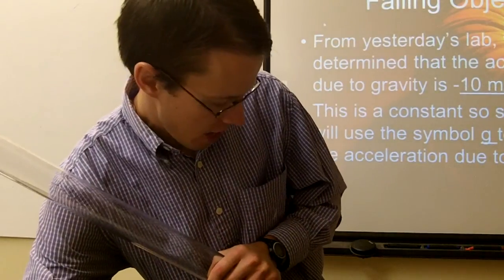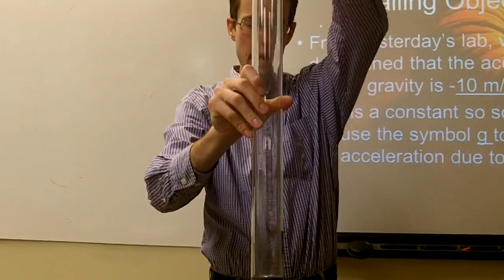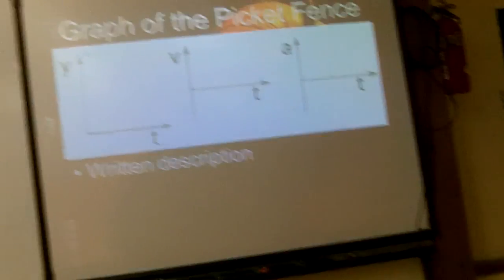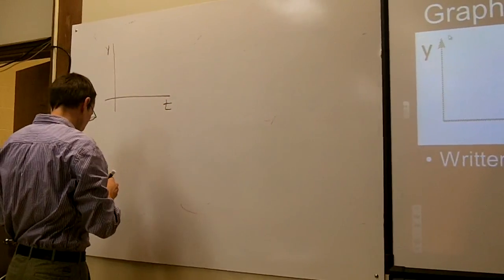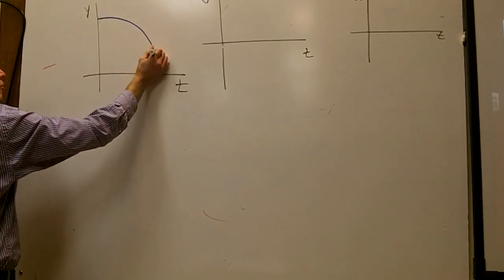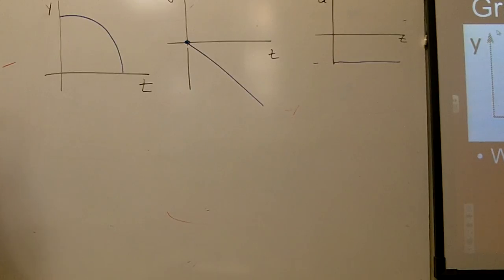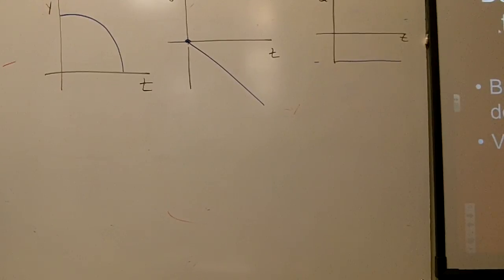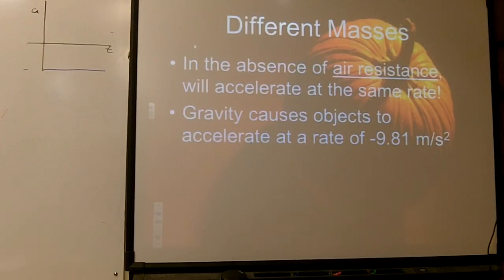U4 Lesson 1 03